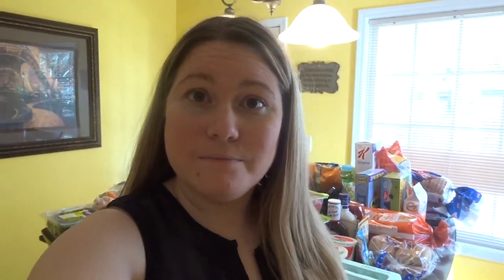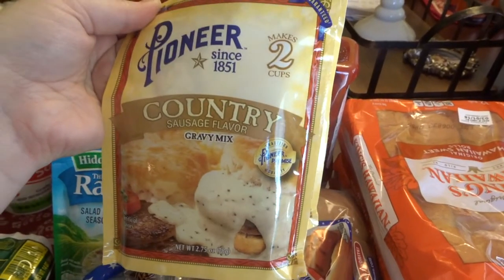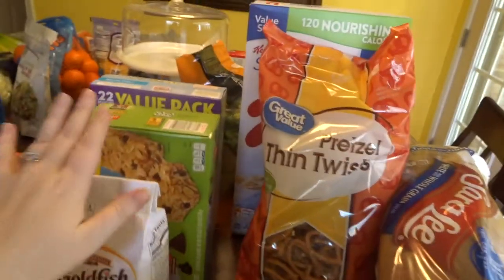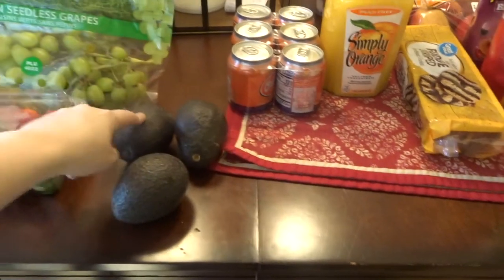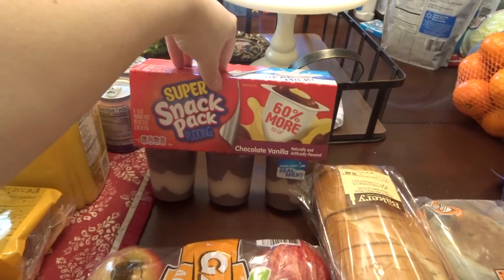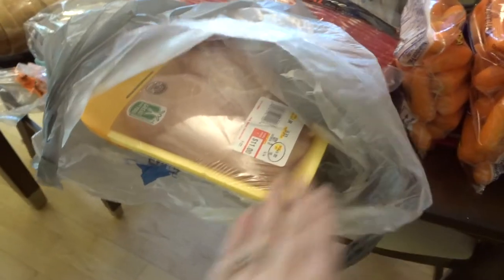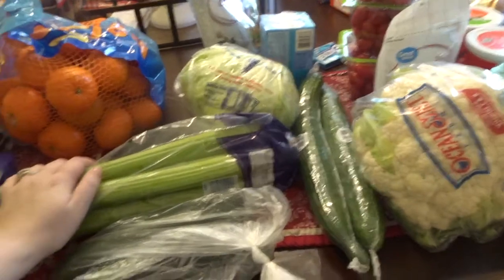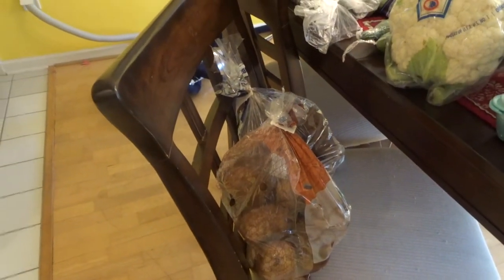$140 Filler- Grocery Haul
This is a filler grocery haul and lot of ideas for a dinner I was hosting that evening. Hope you enjoy :)